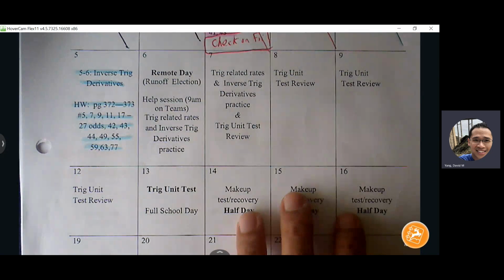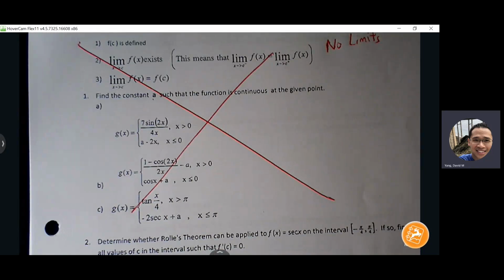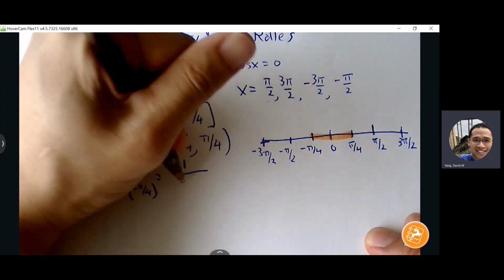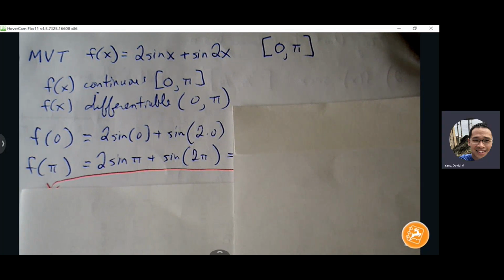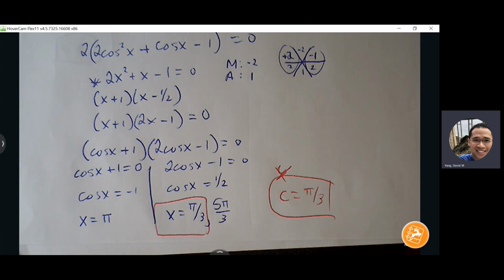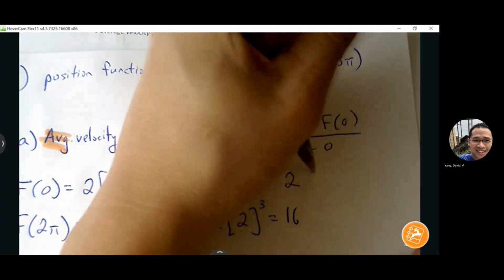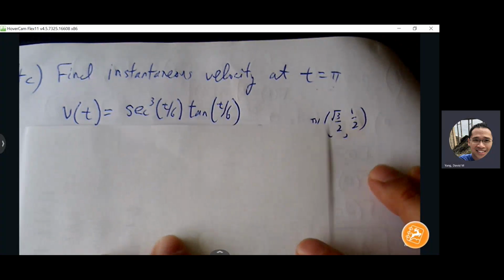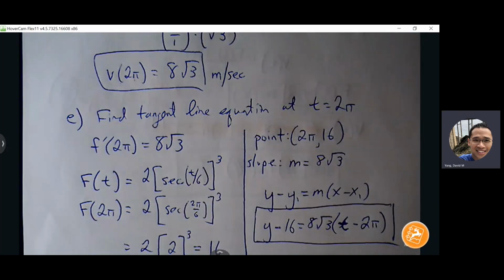Trig Unit Test Review WS 1 (Day 1)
AP Calculus AB - (Wed)  Dec 7,  2022